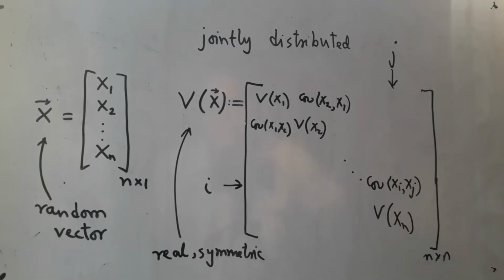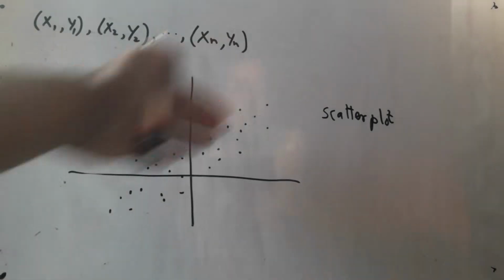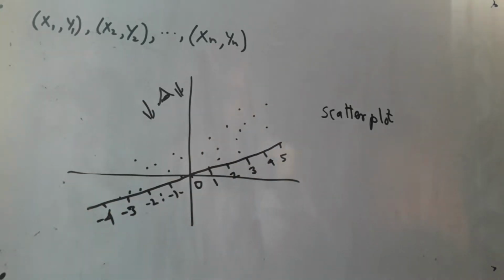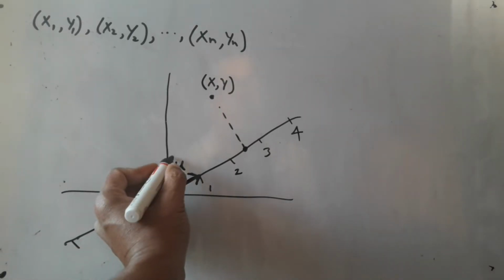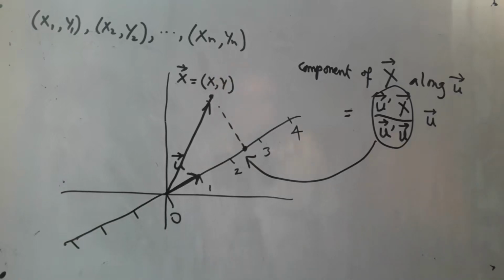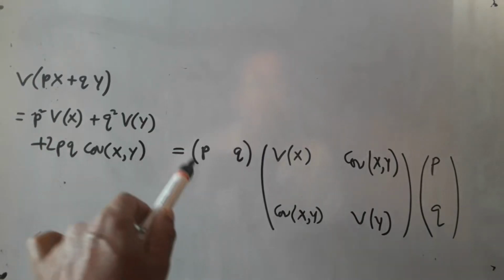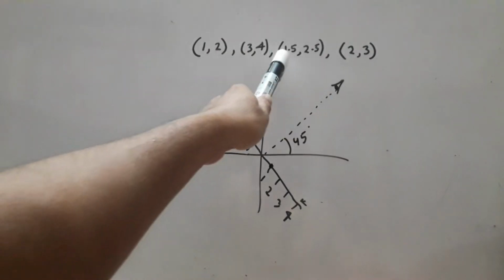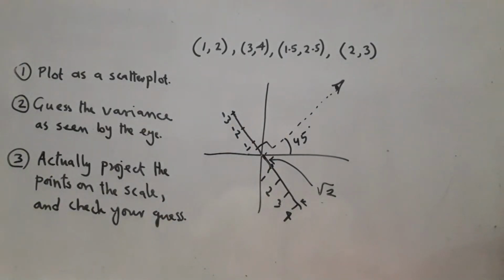c2p16: Motivation behind variance matrix